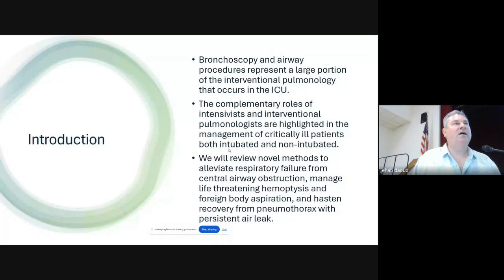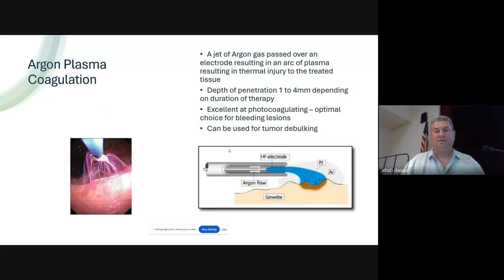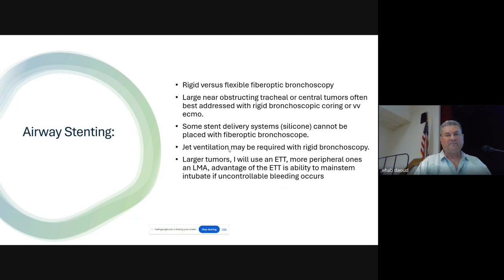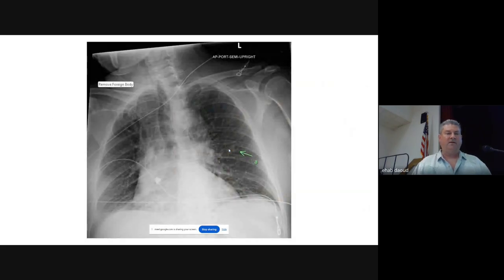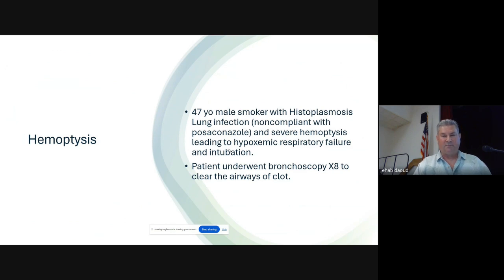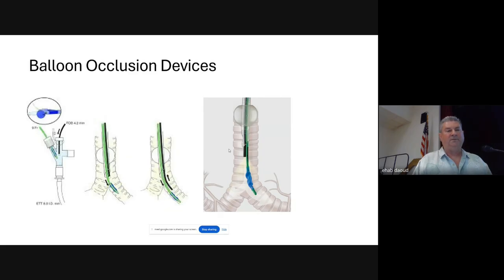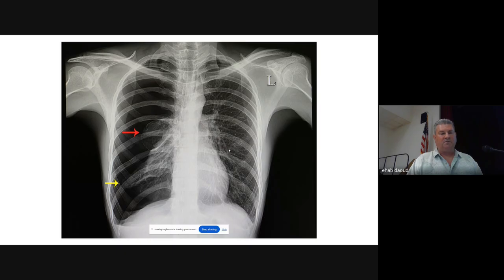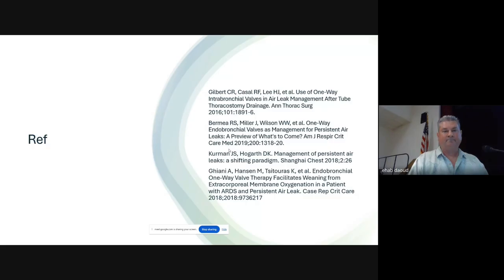Interventional Bronchoscopy During Mechanical Ventilation - Samuel Evans MD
Society Of Mechanical Ventilation Conference 2025